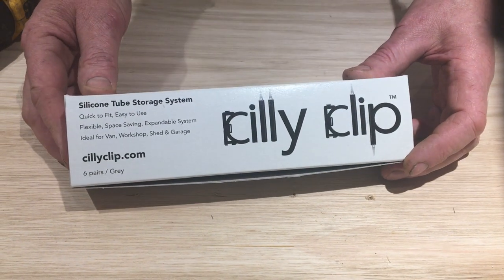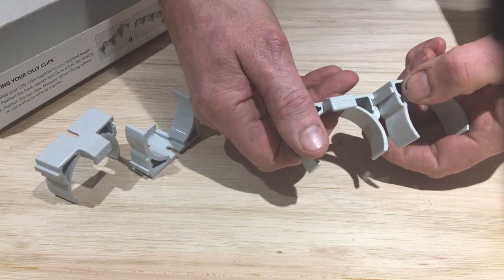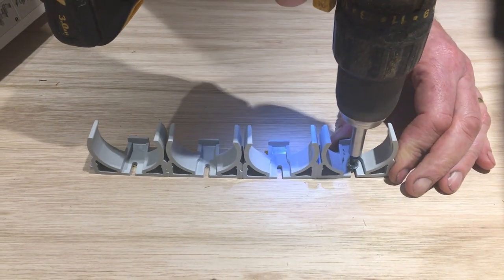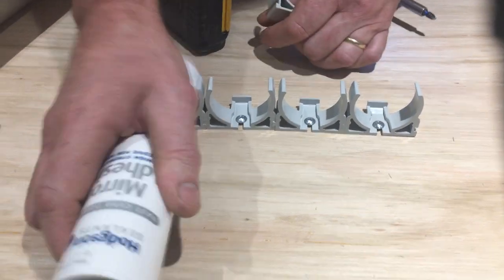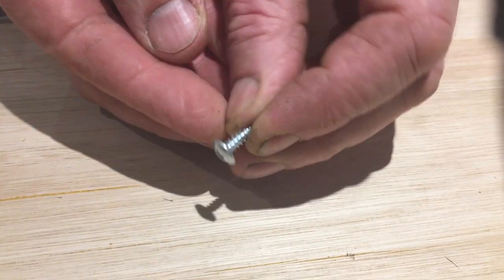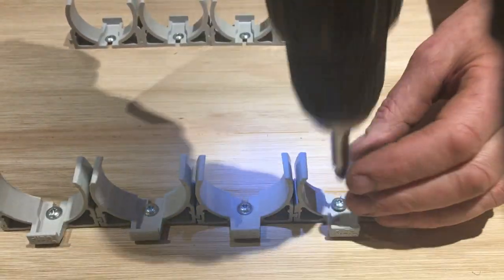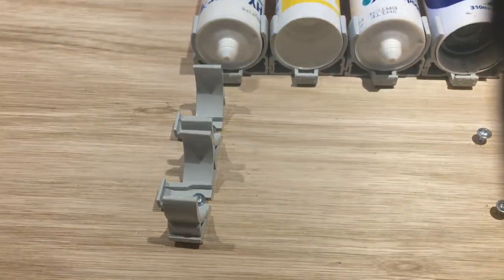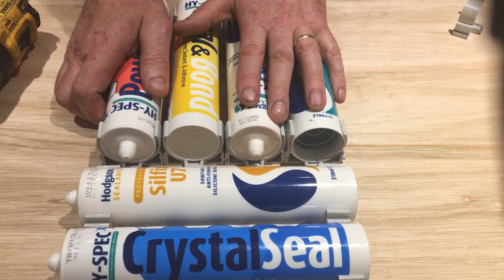Fitting Your CillyClip Silicone Tube Holders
Get the most out of Your Cilly Clip. Your Imagination and Personal preference is all you really need, but here's a few tips to get the best out of them.